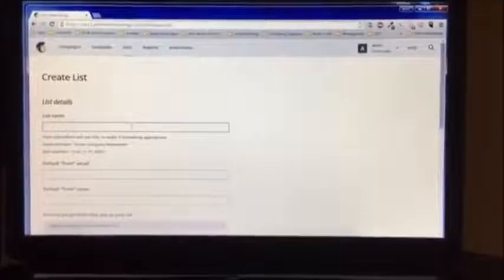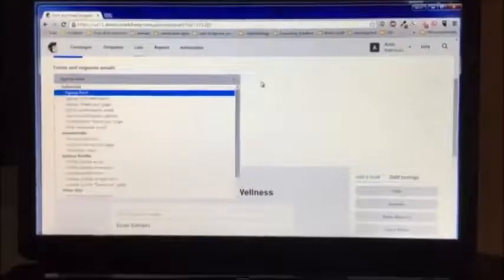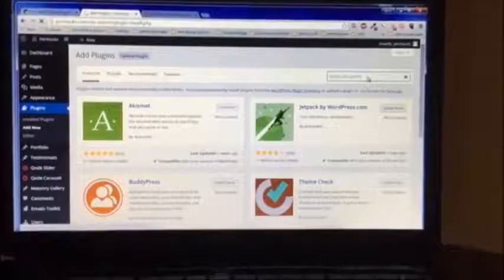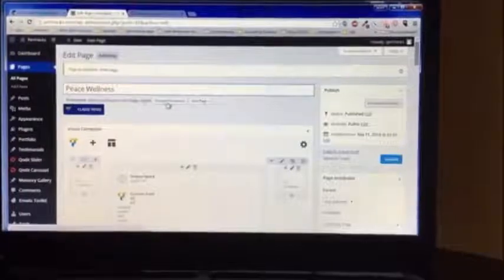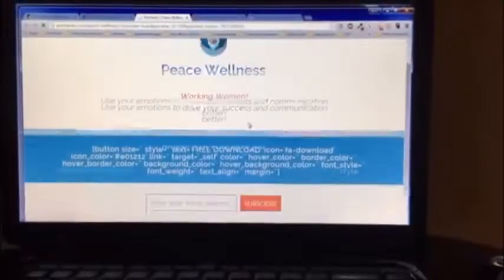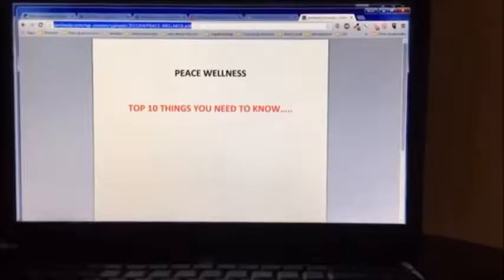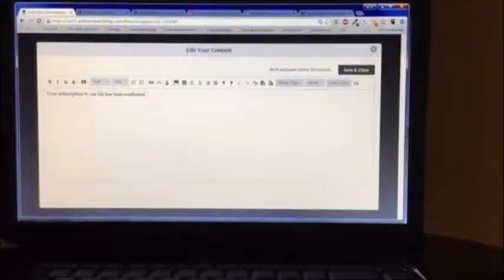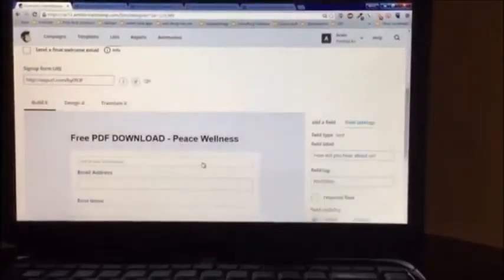How to Add a Free PDF Download with MailChimp and WordPress Part 1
In this video, I will show you how to incorporate a Free PDF download link in your MailChimp forms and adding this link to a FREE PDF download link or button on your WP website. This can be done with other website providers as well, ie. Wix, Squarespace, etc